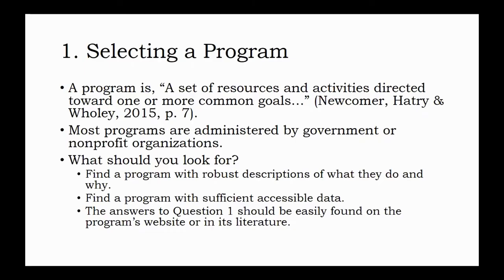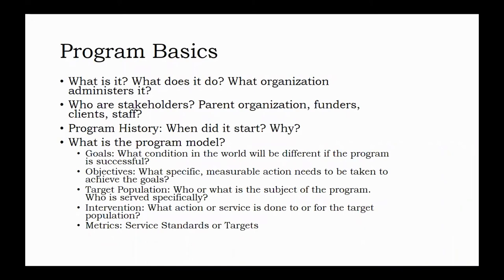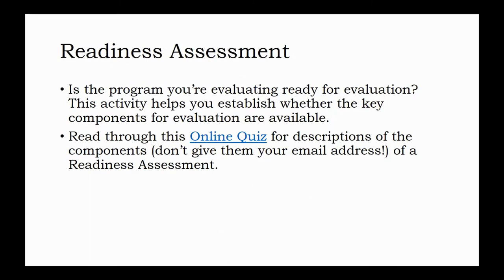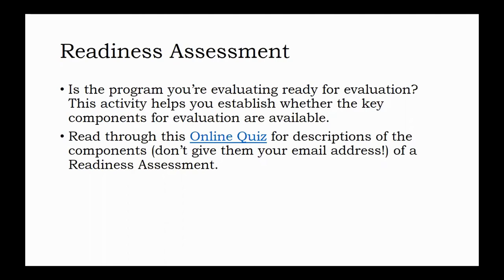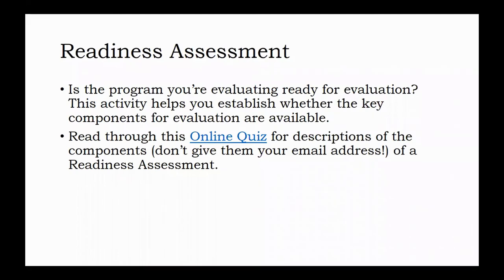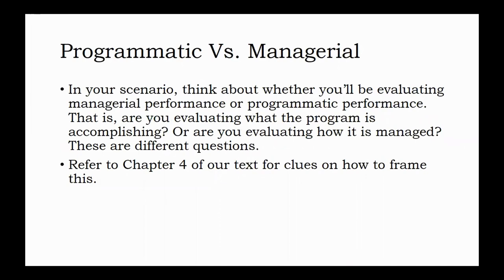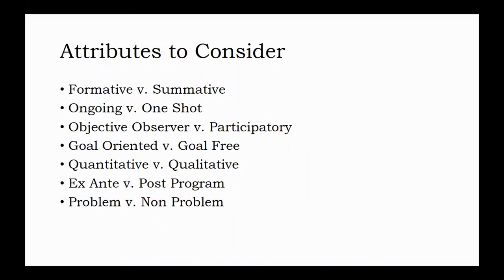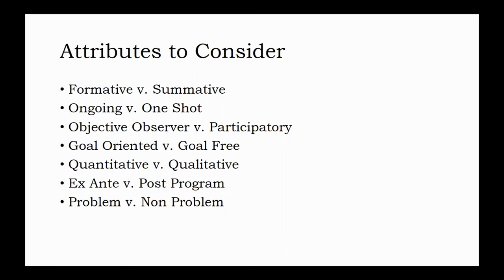Program Evaluation: Program Selection and Design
For Program Evaluation Worksheet 1, you'll be identifying a program and coming up with a plausible scenario for your evaluation questions. This video walks students through the basics.